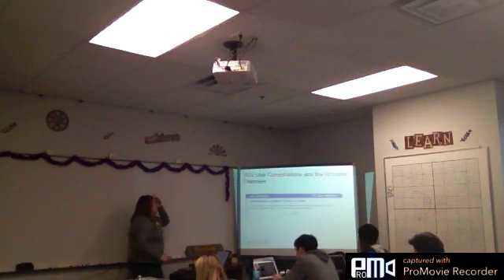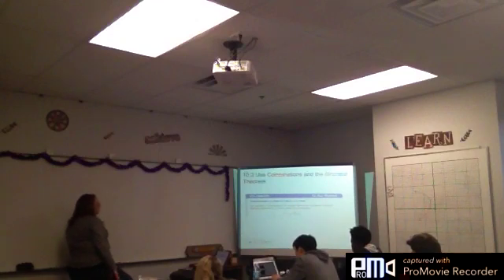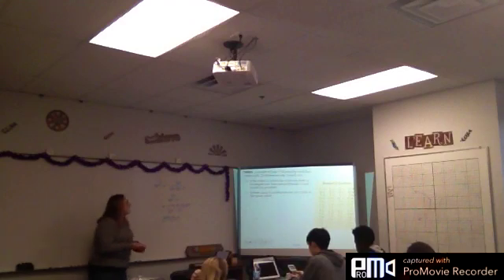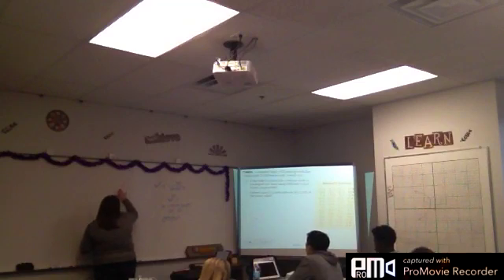FAII 10 2